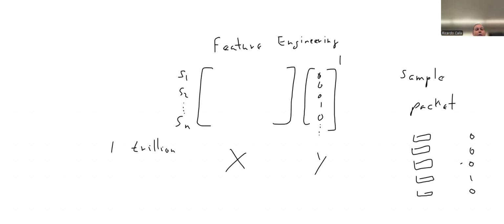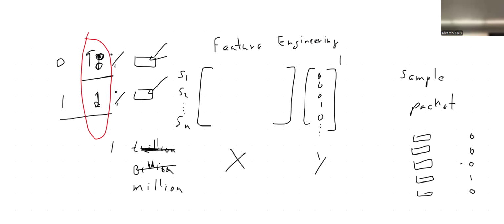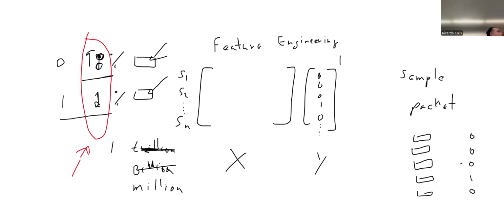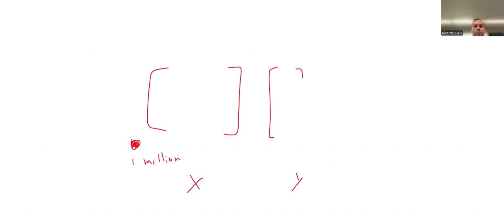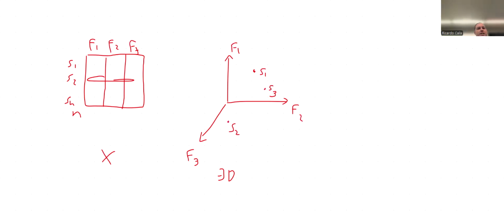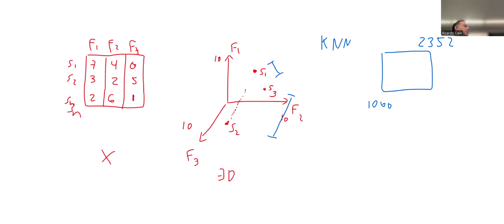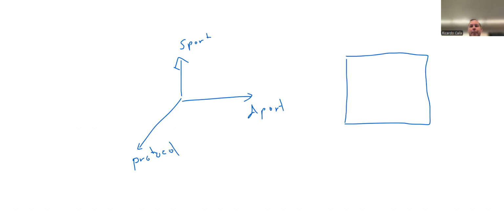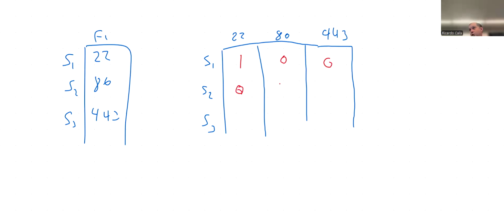Represent any machine learning problem with the vector space model